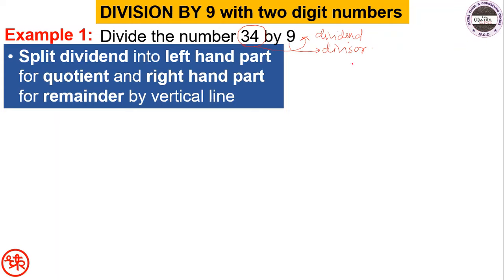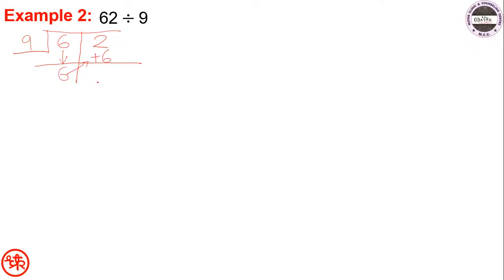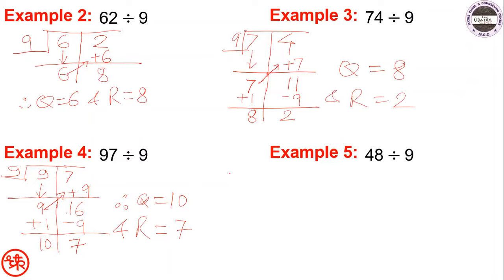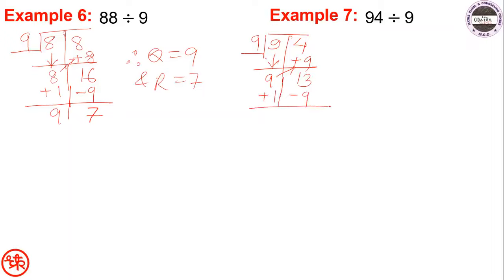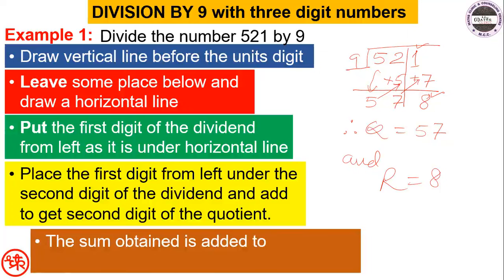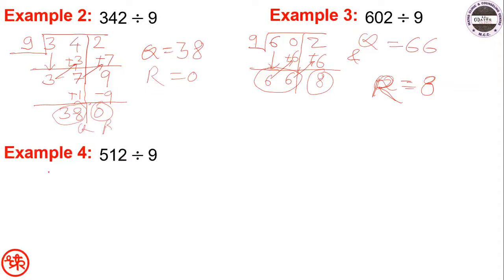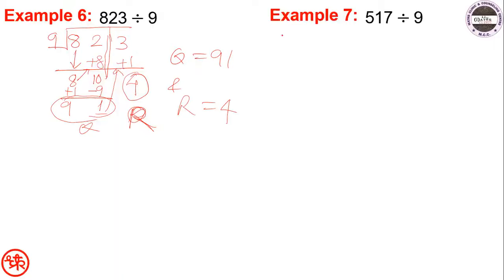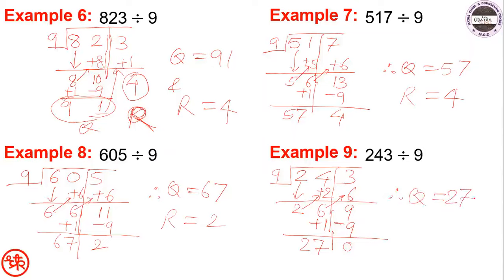Simple Tricks for Division by 9 to 2 digit and 3 digit numbers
Vedic Mathematics is invented by Shri Bharti Krishna Tirthaji in 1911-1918. It is based on 16 sutras or word formulae. It helps to increase speed of calculations, learn to do oral calculation, increase self-confidence. It also helps to remove Mathematics fear and enjoy learning Mathematics.
   In this video lecture we will learn 2 concepts with simple Tricks:
   •  Division by 9 to 2 digit number number.
   •  Division by 9 to 3 digit number number.
     YouTube Channel: Maths Clinic and Counseling:
      for more upcoming videos on Mathematics of class 8 to 10.